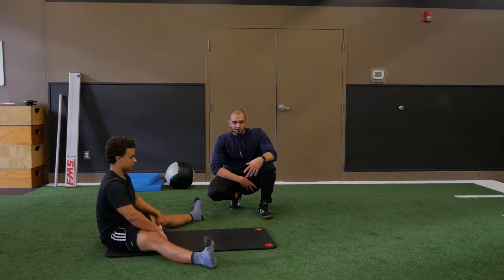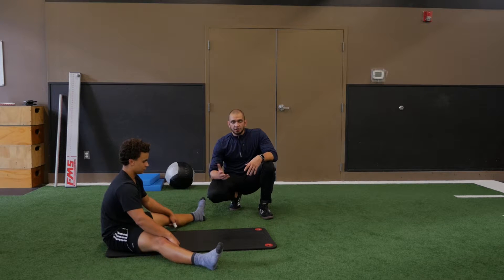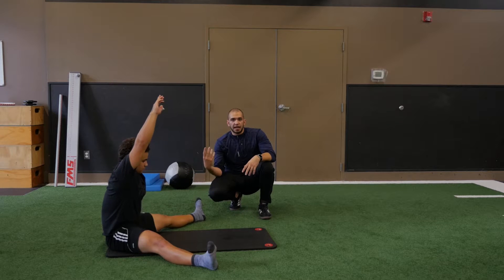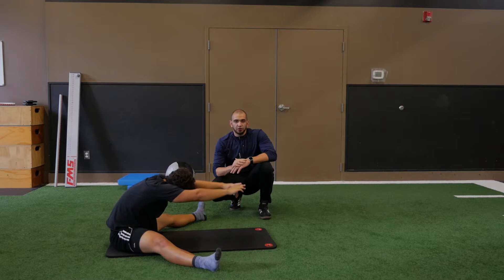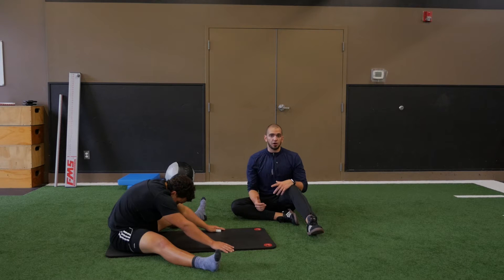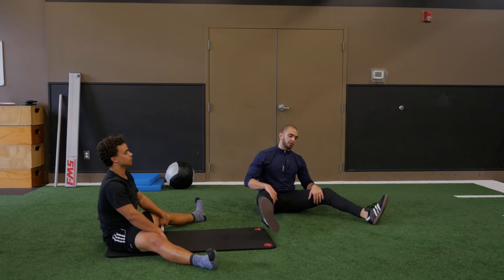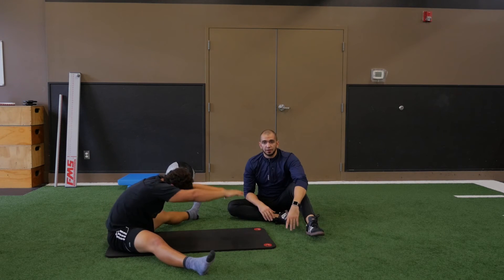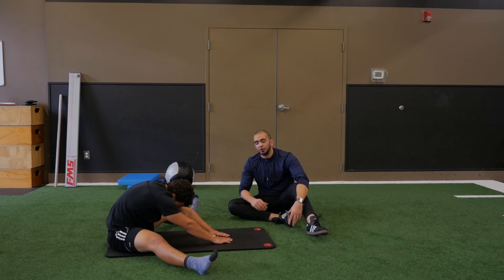Straddle // Bent Leg Straddle